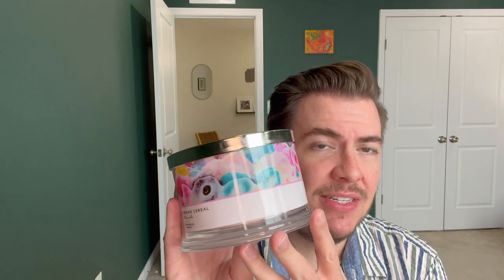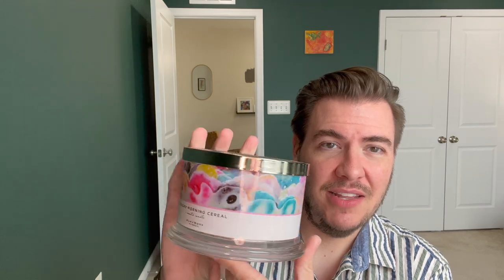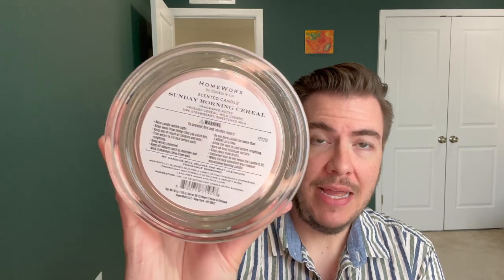'Sunday Morning Cereal' Candle Review | HomeWorx by Slatkin & Co. | TouchTheFireTwice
Check out my in-depth sniff and comparison review of the HomeWorx by Slatkin & Co. "Sunday Morning Cereal" candle, where I compare and contrast Sunday Morning Cereal to...well, legit Froot Loops cereal!